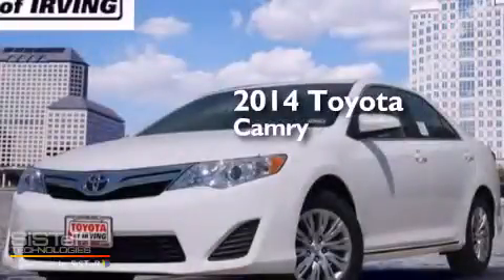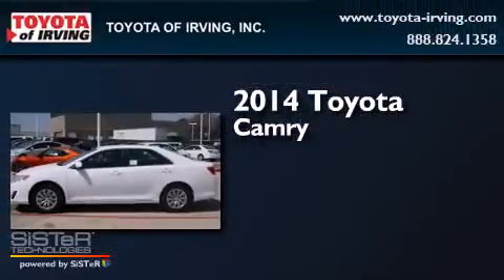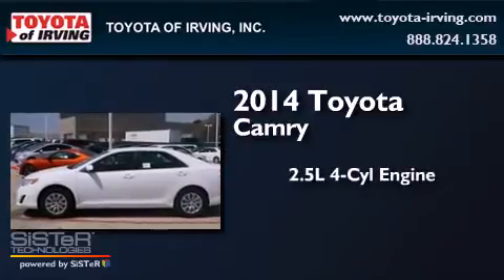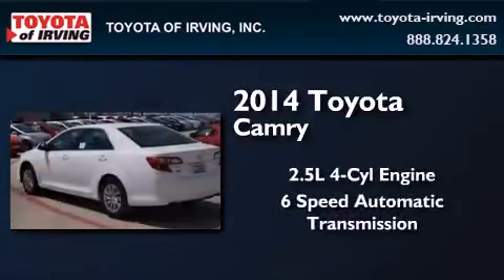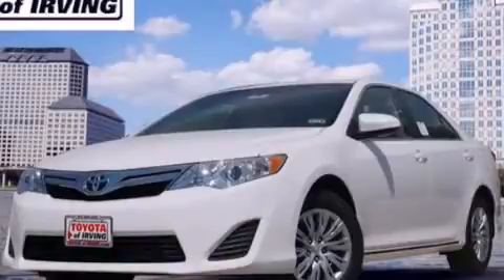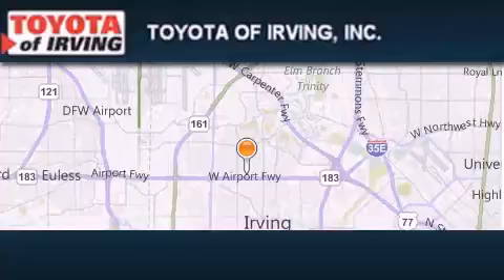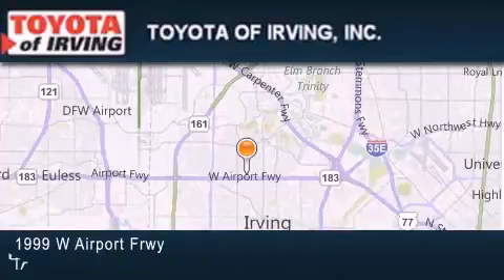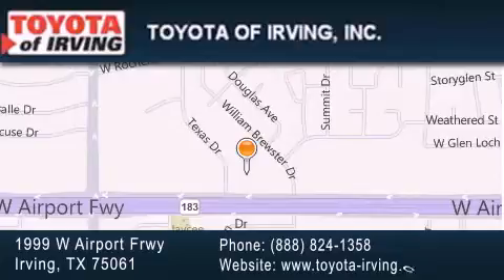2014 Toyota Camry Fort Worth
We've been honored to serve the Irving TX area , we promise that your experience at our dealership will exceed your expectations ! Year : 2014 Make : Toyota Model : Camry Engine : 2.5L 4Cyl Trans . : 6 Spd Automatic Exterior : Super White Miles : 4 Toyota of Irving 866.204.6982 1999 W. Airport Frwy Irving , TX 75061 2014 Toyota Camry Irving TX